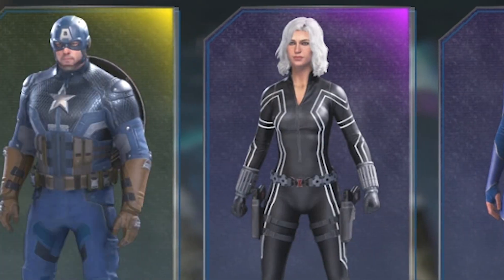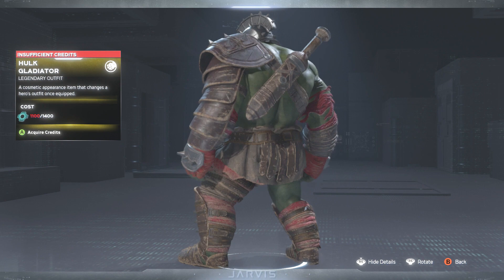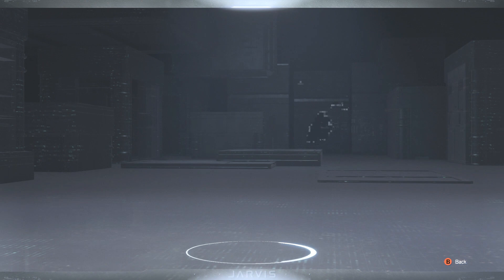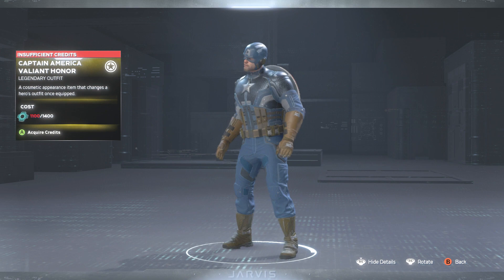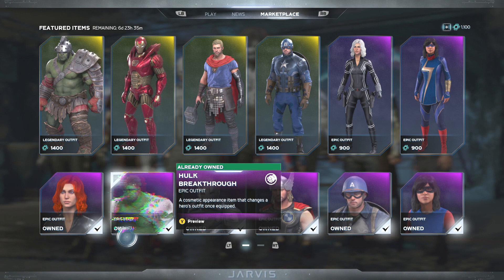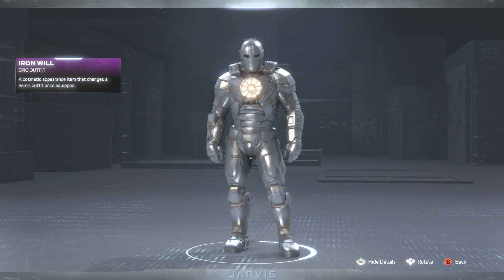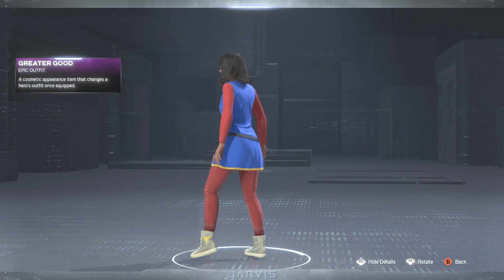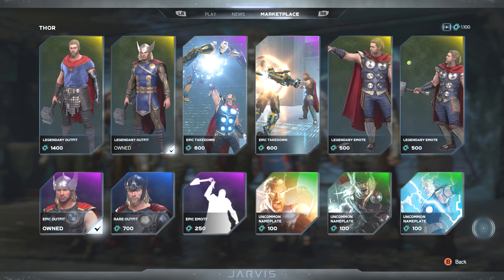❗Marketplace Pre-Order Skins week! [Mar.11-17] Marvel's Avengers game marketplace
❗Check out the current Marvel's Avengers game marketplace right now for the March 11-17  week and get your epic and rare old school pre-order skins!

Leave your favorite Avengers Game Skins  below!

Marvel's Avengers is a third-person, action-adventure game that combines an original, cinematic story with single-player and co-operative gameplay. The game can be played offline as a single-player experience or online with up to four people during certain aspects of the game. The game will feature customization options including abilities and costumes, which can be upgraded using a skill tree. Costumes have been sourced from "all corners of the Marvel universe" and can be earned in-game or bought separately as DLC. Players will also be able to receive free updates containing new regions and characters.

Marvel's Avengers features a roster of characters drawn from the Marvel Universe, including multiple playable heroes. The initial set of playable characters consists of Steve Rogers / Captain America (Jeff Schine), Tony Stark / Iron Man (Nolan North), Bruce Banner / Hulk (Troy Baker / Darin De Paul), Thor (Travis Willingham), Natasha Romanoff / Black Widow (Laura Bailey),[and Kamala Khan / Ms. Marvel (Sandra Saad).Following the game's initial release, more superheroes will be made available for free to players, including Kate Bishop / Hawkeye (Ashly Burch),Clint Barton / Hawkeye (Giacomo Gianniotti),and T'Challa / Black Panther.Peter Parker / Spider-Man will also be available, albeit exclusively on the PlayStation versions. Crystal Dynamics studio head Scot Amos stated the exclusivity of Spider-Man came from Marvel and Sony's existing partnership, and clarified that this was the only character to be console-exclusive.

The game's supporting characters include Hank Pym (Danny Jacobs),Phil Sheldon (Walt Gray),J.A.R.V.I.S. (Harry Hadden-Paton),Nick Fury (Charles Parnell), Maria Hill (Jennifer Hale),Dum Dum Dugan,Dante Pertuz (Michael Johnston), and Cerise (Cherry Thompson). During the game, the Avengers and their allies come into conflict with several supervillains and opponents; among them are George Tarleton / MODOK (Usman Ally), Monica Rappaccini (Jolene Andersen),Emil Blonsky / Abomination (Jamieson Price), Tony Masters / Taskmaster (Walt Gray),[28] and Loki (Travis Willingham).

If you liked this video, be sure to check out some of the other Avengers Game content outside of the Marvel's Avengers game marketplace!

If you liked this video, be sure to check out some of the other Avengers Game content!